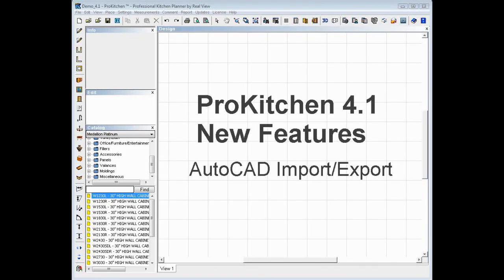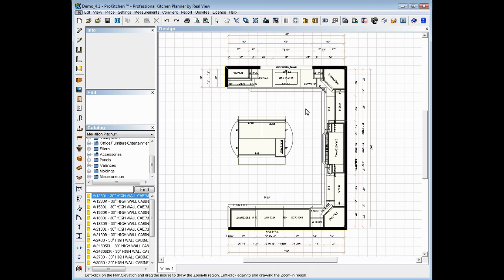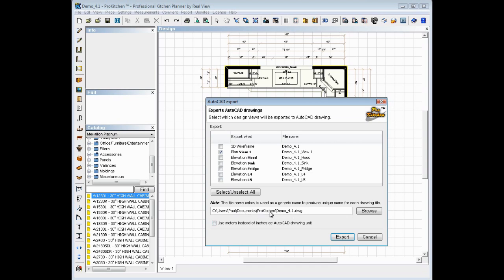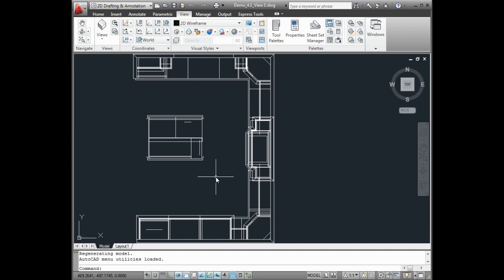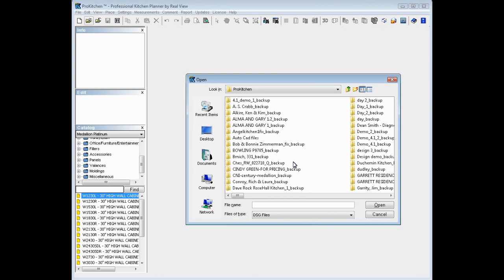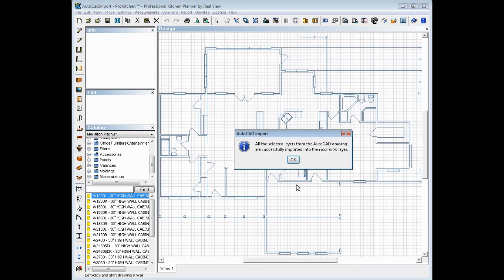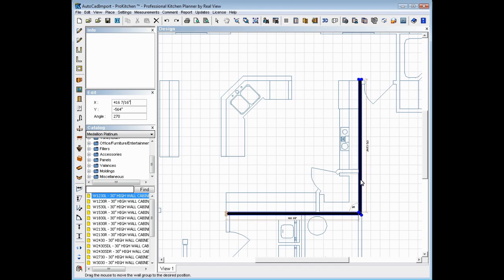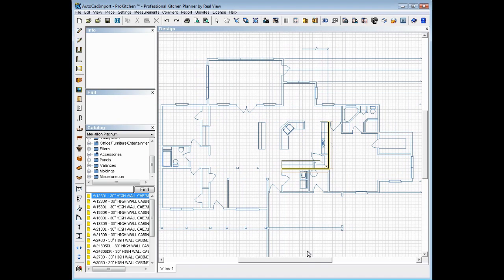Importing/Exporting AutoCAD Files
How to - Import Auto Cad files